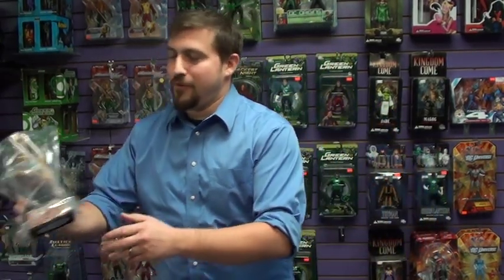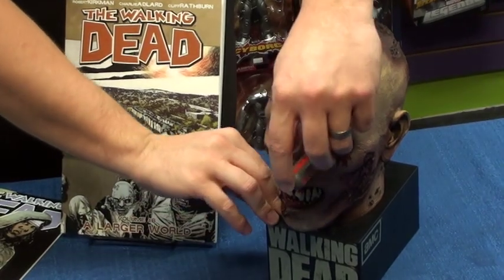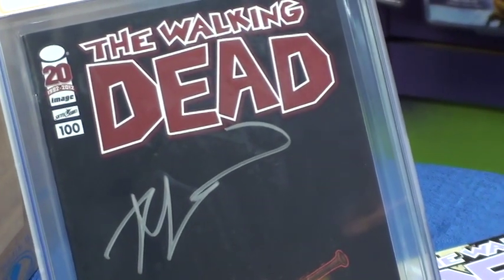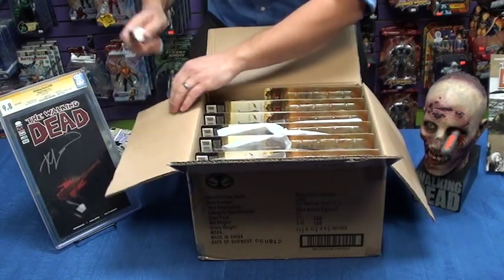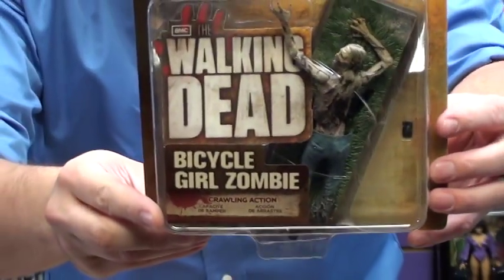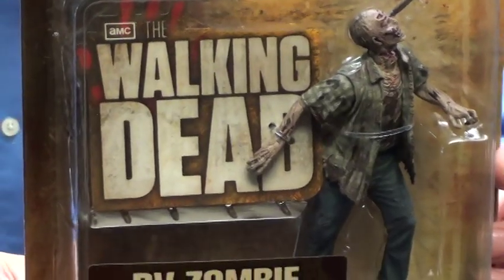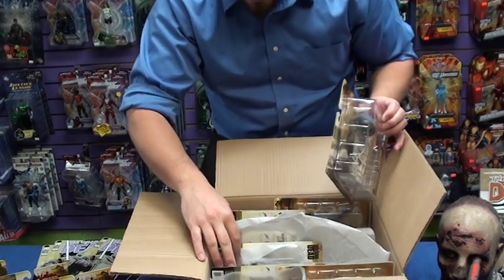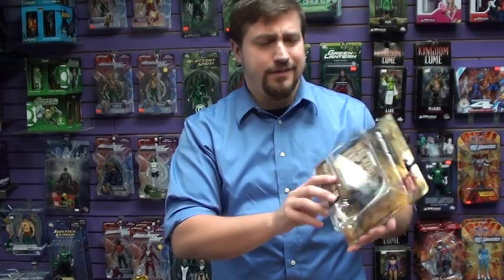McFarlane Toys Walking Dead TV Show Action Figures Unboxing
John shows off the Diamond Select Toys Walking Dead Piggy Bank and the AMC Walking Dead Complete Season 2 Limited Edition Blu-ray set. He also displays the Robert Kirkman autographed dealer incentive variant cover for The Walking Dead Issue #100.

x3 Deputy Rick Grimes
x3 Well Zombie
x2 RV Zombie
x2 Bicycle Girl Zombie
x3 Shane Walsh